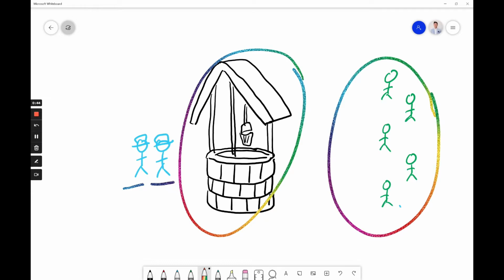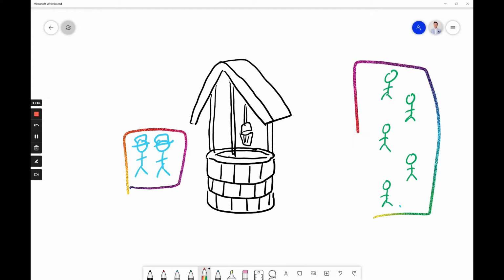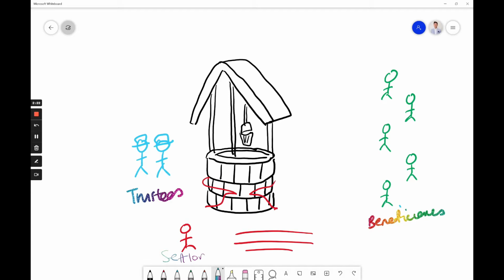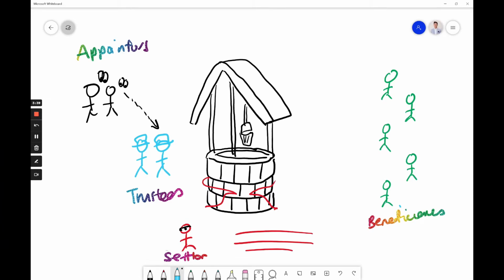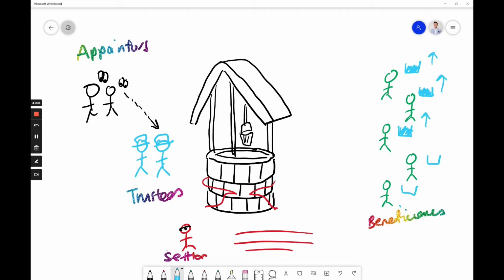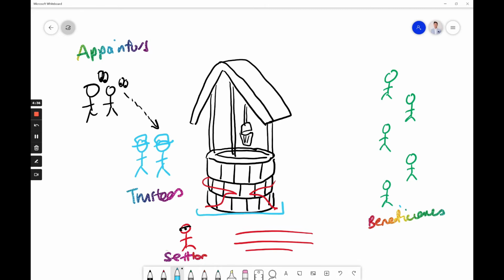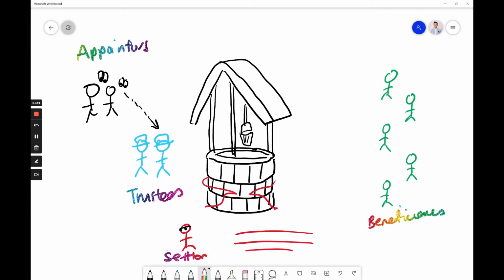Explained: Structures Explained - Discretionary Trusts / Family Trusts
This videos explains:

1. What is a Discretionary Trust / Family Trust?
2. Benefits of a Discretionary Trust / Family Trust
3. Disadvantages of a Discretionary Trust / Family Trust
4. Who should consider using a Discretionary Trust / Family Trust structure

Timestamps:
00:00 What we will cover in this video
02:01 What is a Discretionary Trust?
03:28 Example of a Trust arrangement
04:32 Roles in a Discretionary Trust
07:17 Benefits of a Discretionary Trust
10:46 Disadvantages of a Discretionary Trust
15:33 Who should consider a Discretionary Trust?